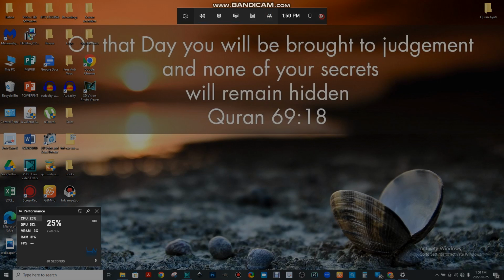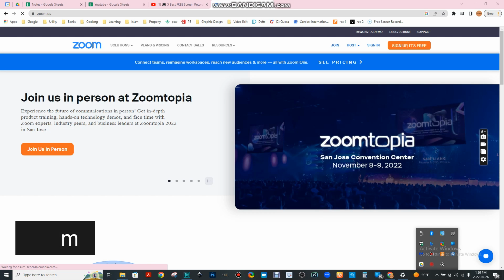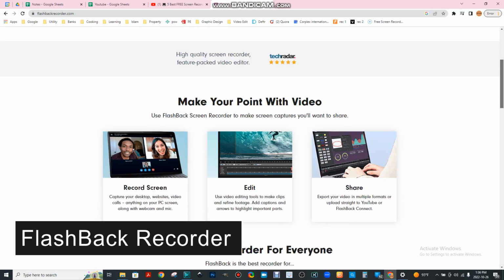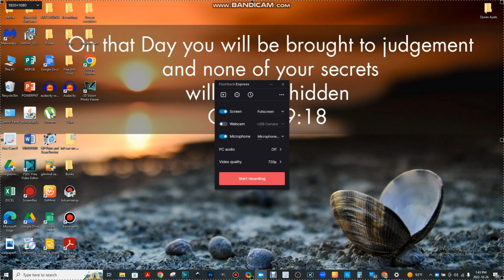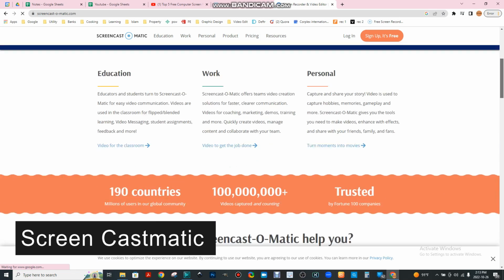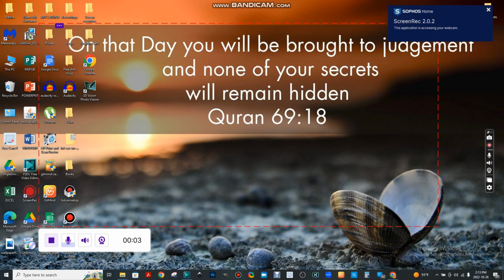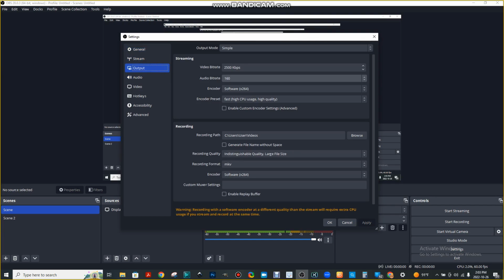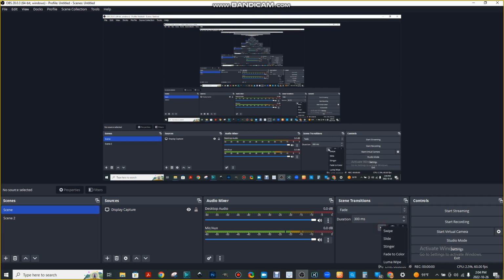5 Best Screen Recorders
Top 5 Free Computer Screen Recording Software for Windows , Mac & Linus Operating System :windows